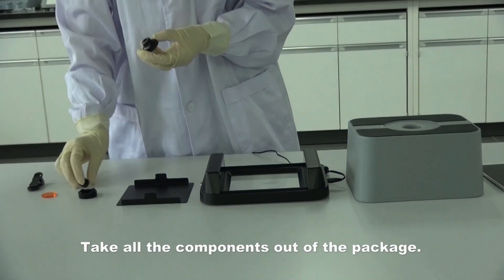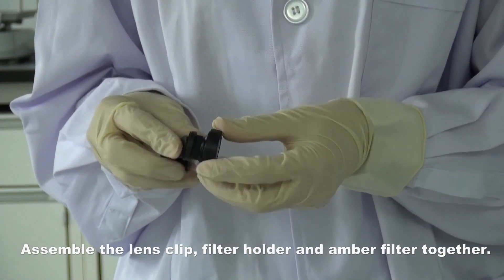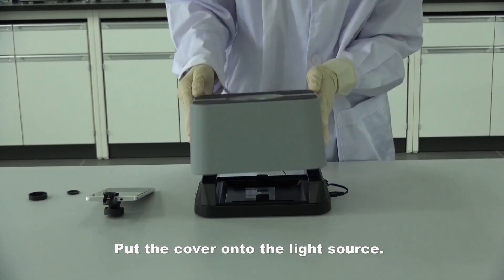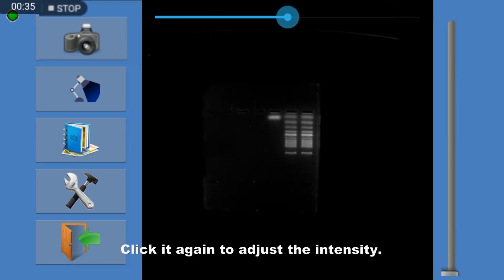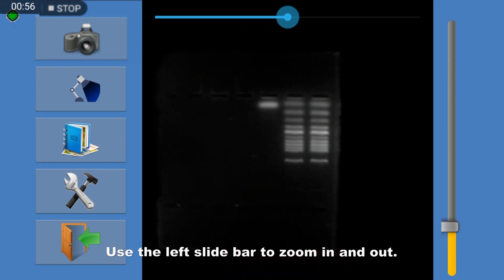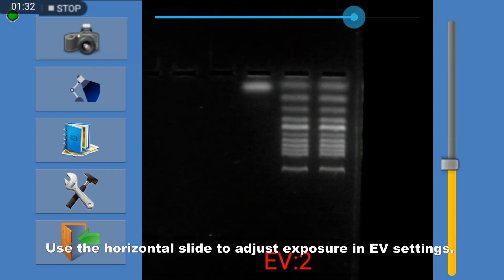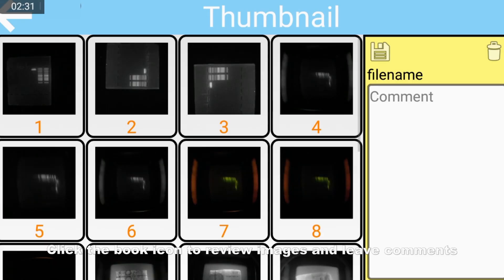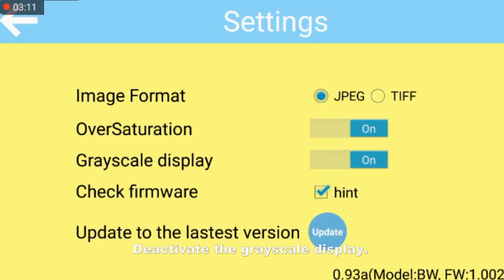SCILOGEX FASTGel Gel Imaging System